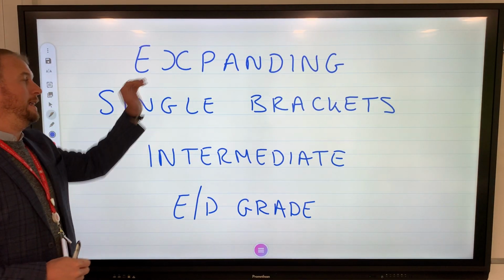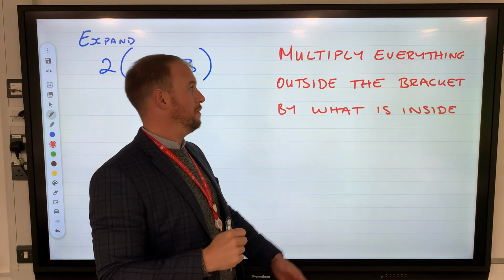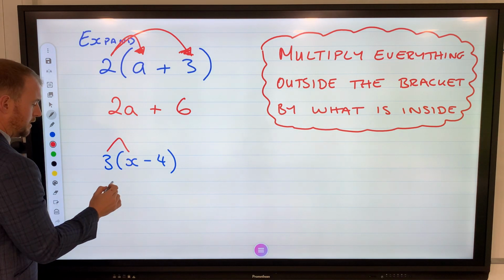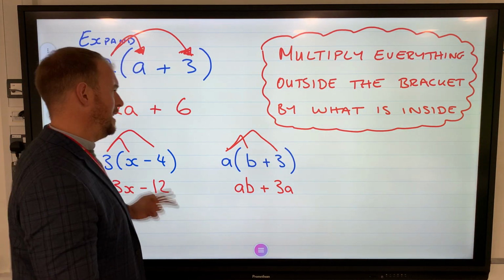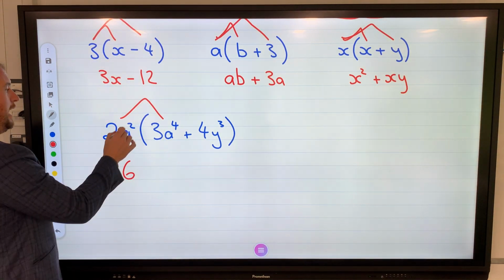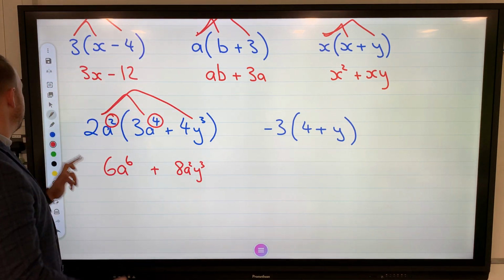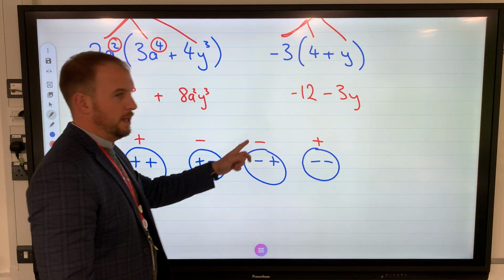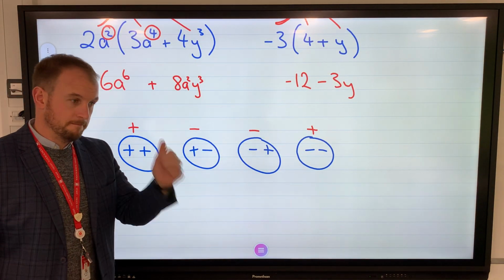GCSE Maths - Expanding Single Brackets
Multiply everything that is on the outside of the bracket by what is on the inside in different stages.

Be careful with the symbols.